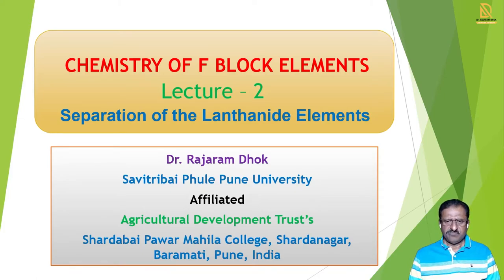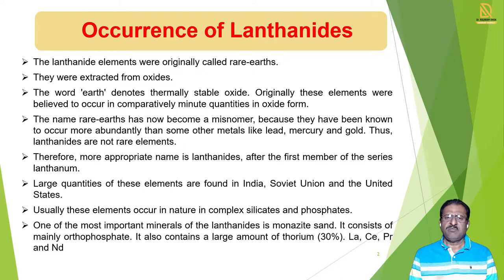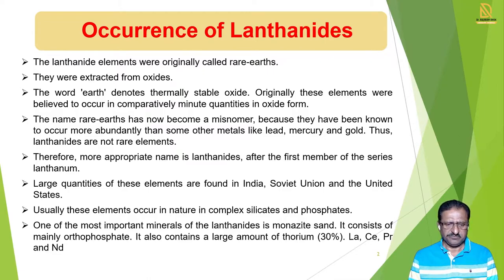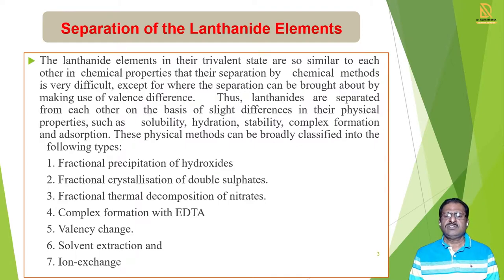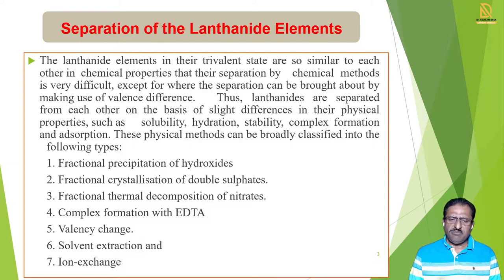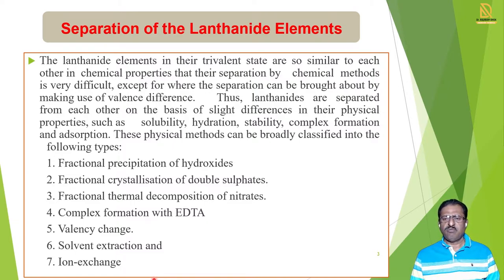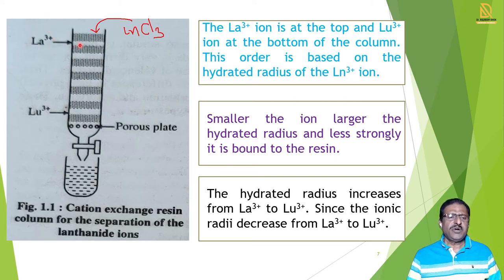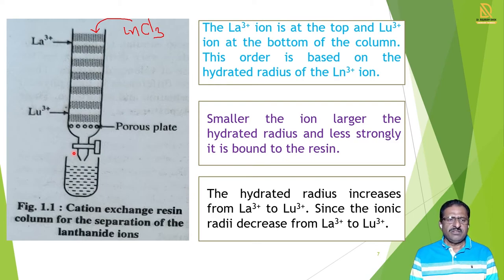Chemistry of F Block Elements Lecture 2 | Separation of the Lanthanide Elements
CHEMISTRY OF F BLOCK ELEMENTS LECTURE 2

Containing below points:-
1.  Occurrence of Lanthanides
2. Separation of the Lanthanide Elements
3. Solvent Extraction
4. Ion Exchange Method
5. Procedure for separation of Lanthanides by Ion Exchange Method

You will get All Science Graduate Chemistry Videos on this Channel.